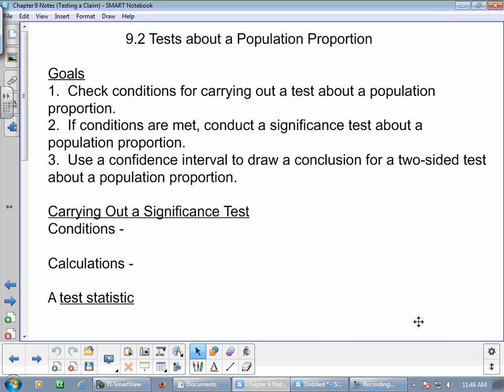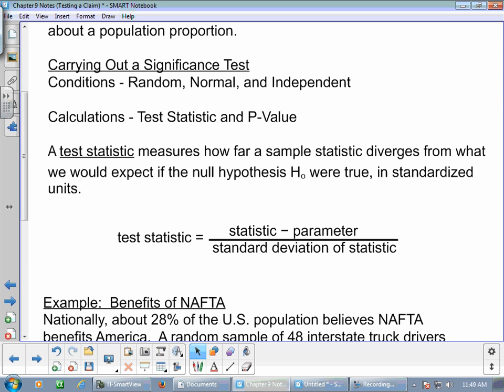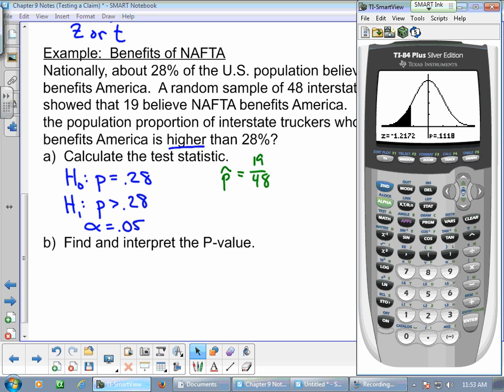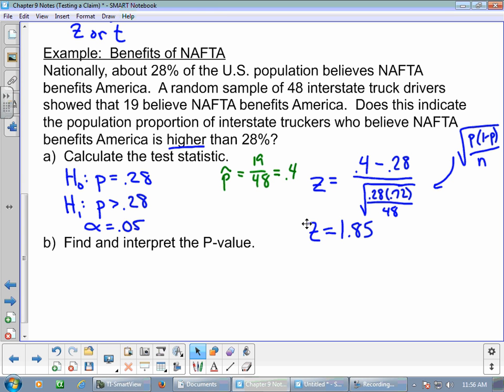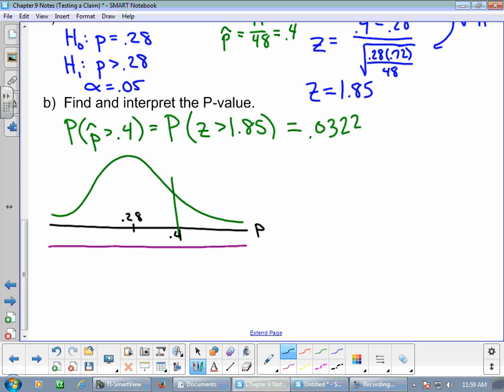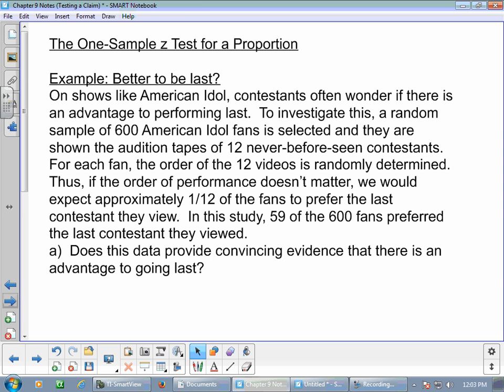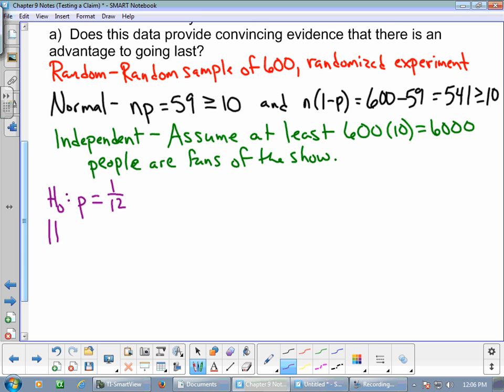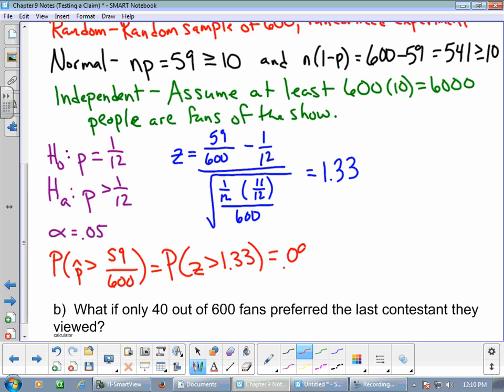AP 9 2 Tests About a Population Proportion Day 1